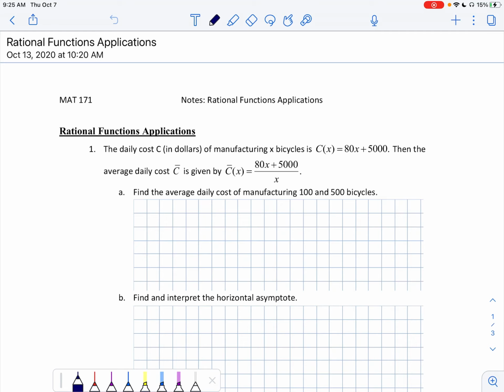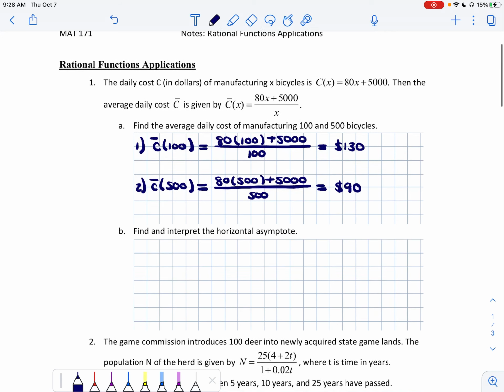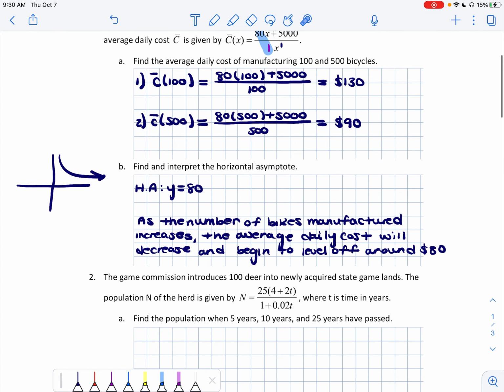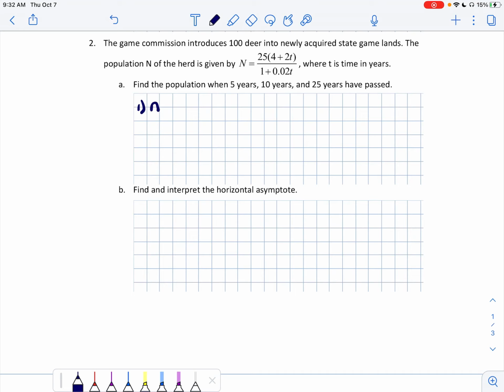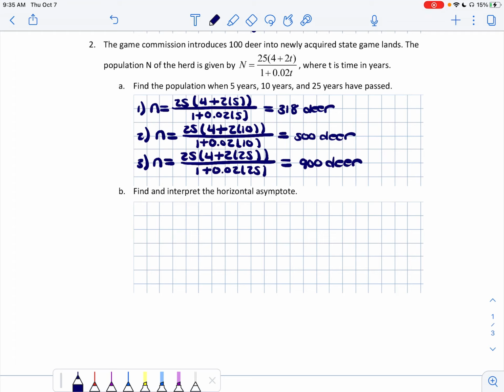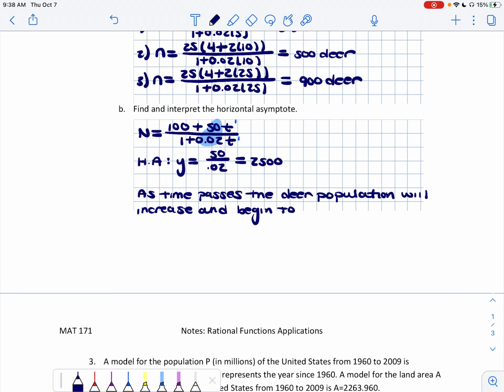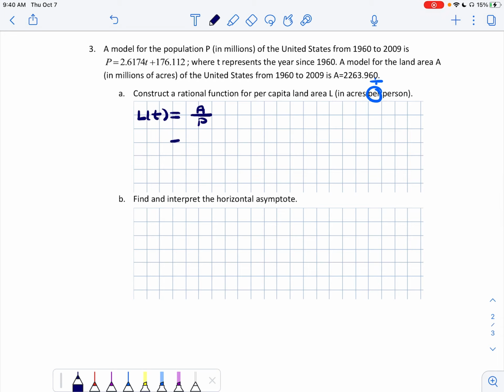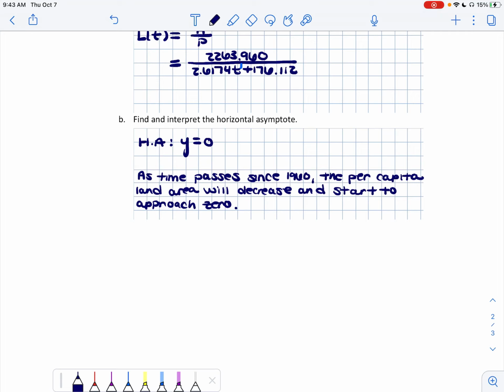Rational Functions Applications